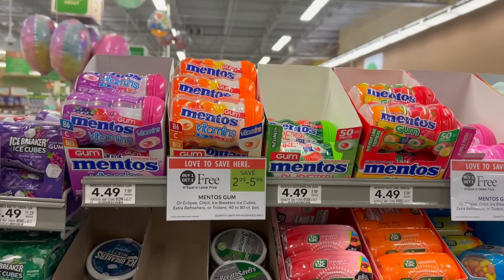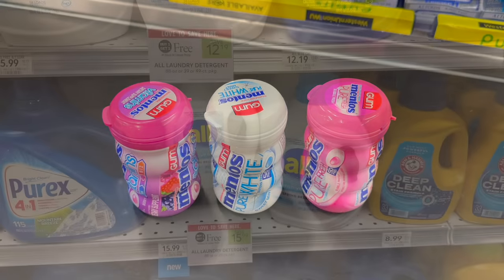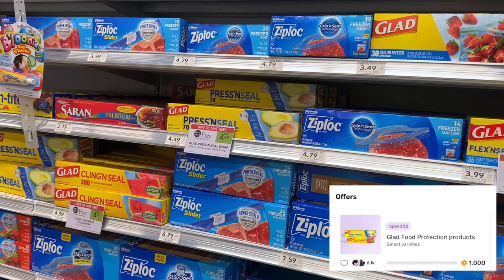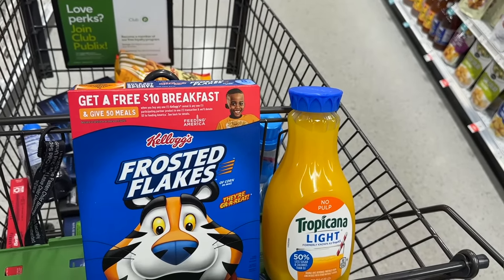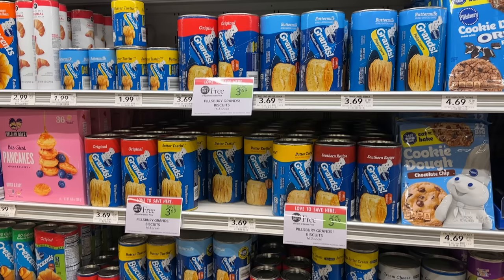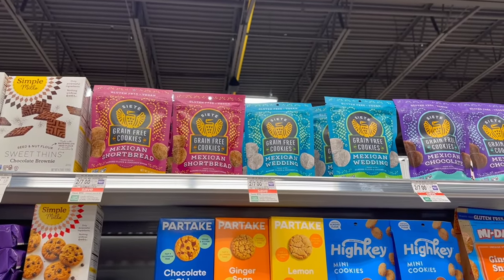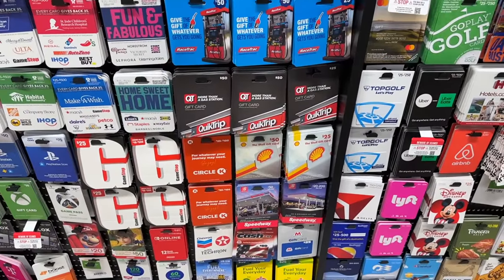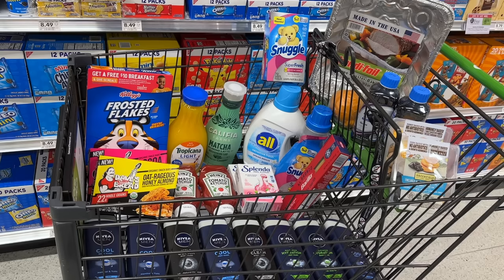Publix Free & Cheap Extreme Couponing Deals & Haul |Gas Card & Money Makers!| 4/17-4/23 OR 4/18-4/24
In this vlog, I'm taking you couponing with me to score some money maker groceries at Publix. These deals are good from  4/17-4/23 OR 4/18-4/24 depending on when your sale starts.

⭐️Join Swagbucks for awesome rebates at Walmart, Walgreens, Target, CVS & more

Publix Free & Cheap Digital Couponing Deals & Haul |Gas Card & Money Makers!| 4/17-4/23 OR 4/18-4/24